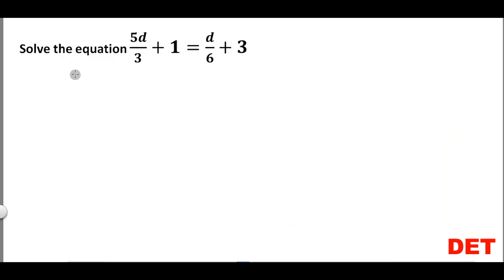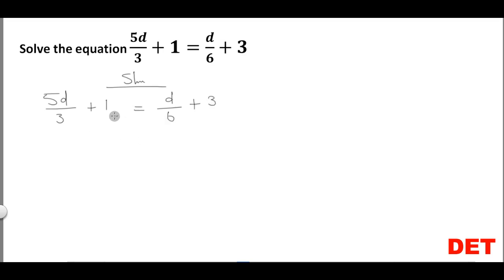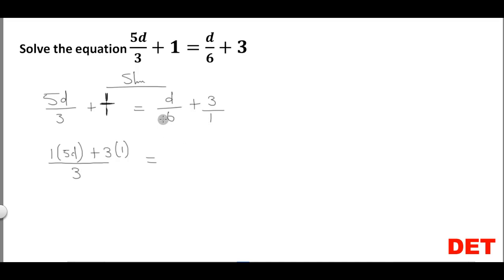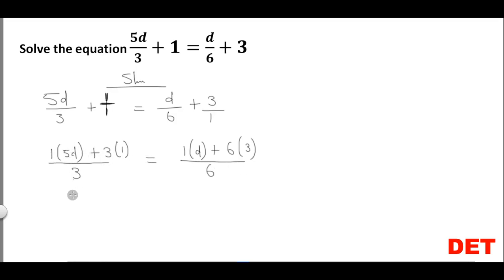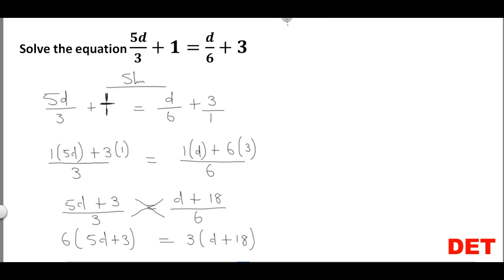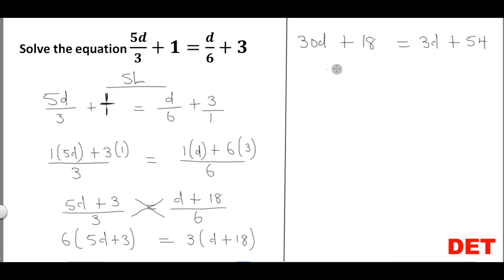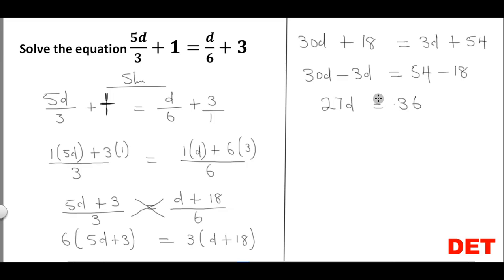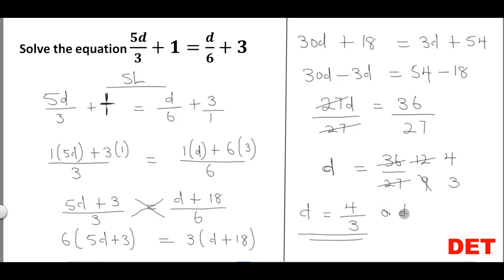Algebraic fraction 1d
Solve the equation 𝟓𝒅/𝟑+𝟏=𝒅/𝟔+𝟑